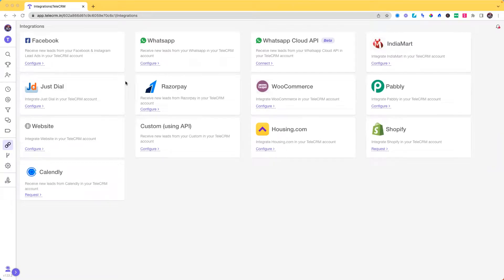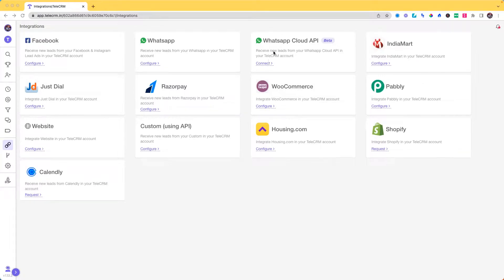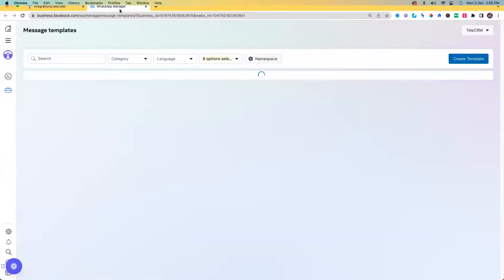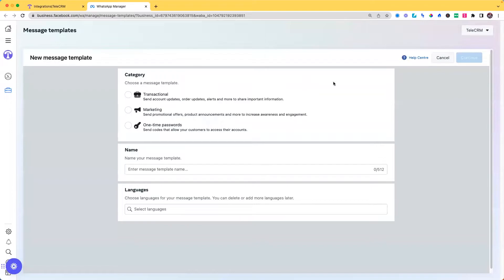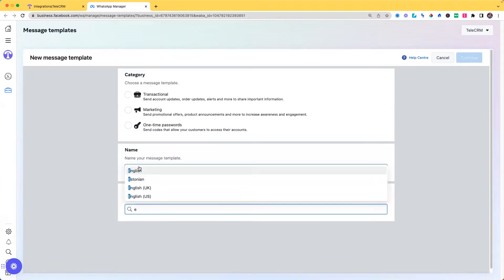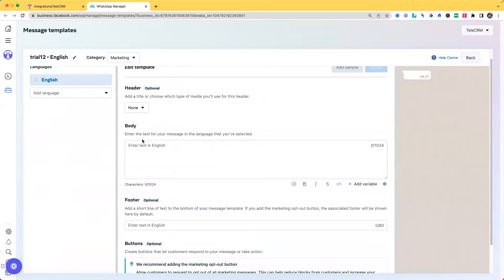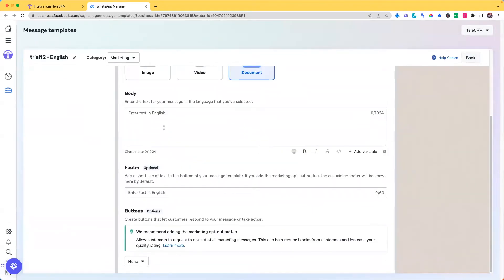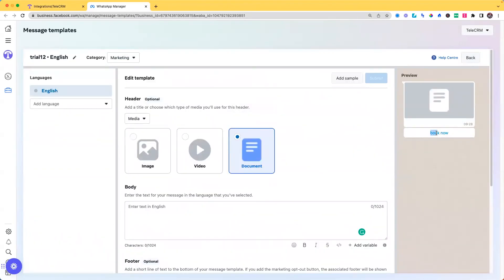How to Create WhatsApp Business API Message Templates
In this video, you’ll learn how to create WhatsApp Business API message templates in Telecrm. We’ll walk you through the step-by-step process of designing interactive message templates on WhatsApp with headers, footers, media, and CTA buttons.

✅ How to create a WhatsApp Business API message template
✅ Designing interactive message templates on WhatsApp with media & buttons
✅ Difference between transactional, marketing & OTP templates
✅ How to convert marketing message to utility message in WhatsApp Official API
✅ Adding CTA buttons & using WhatsApp message keyword automation